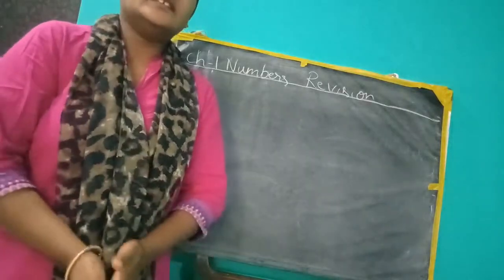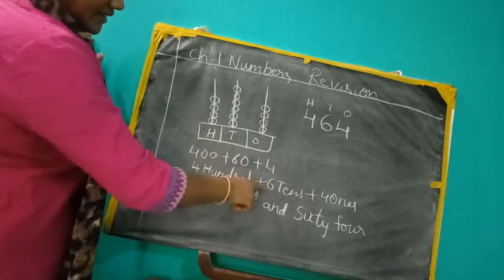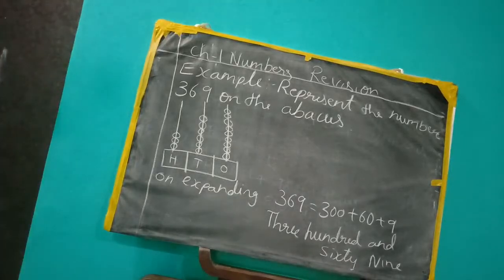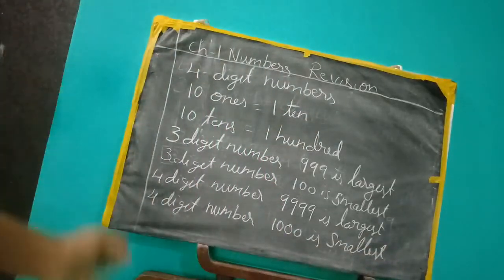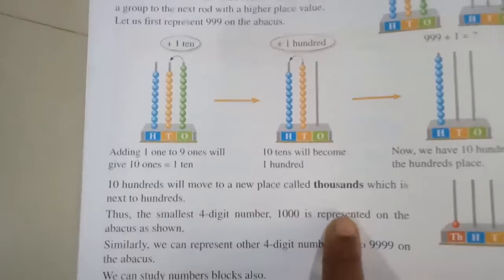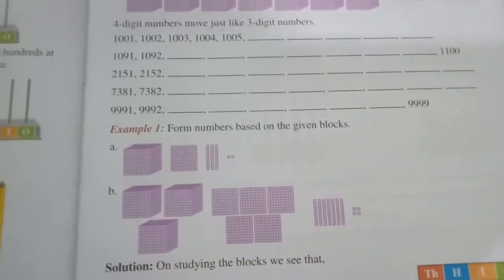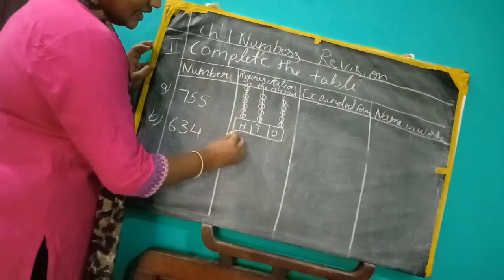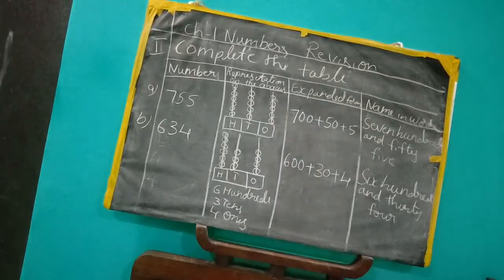Ch-1 Numbers (revision) 3rd class